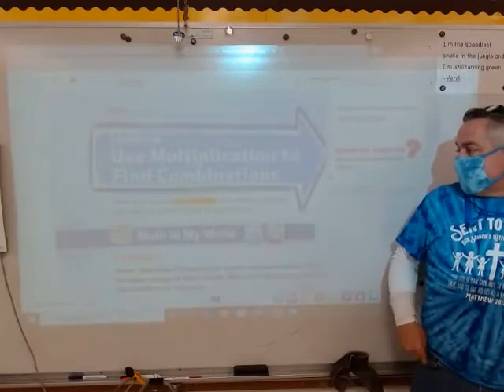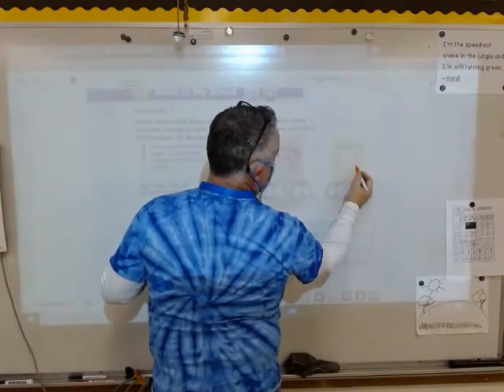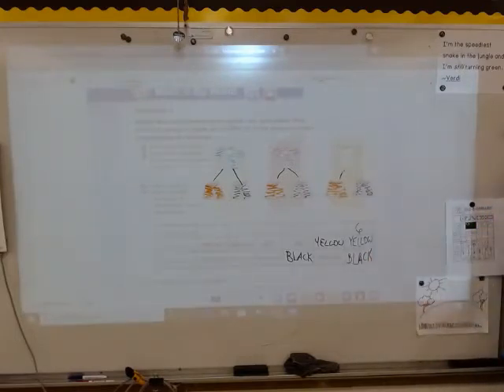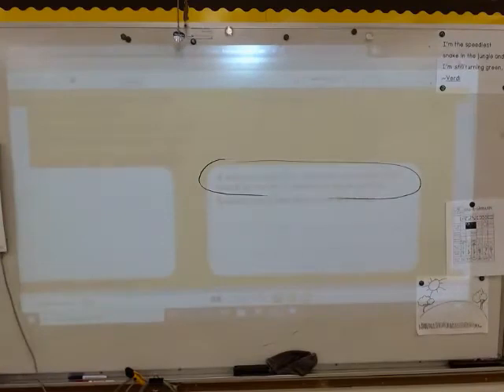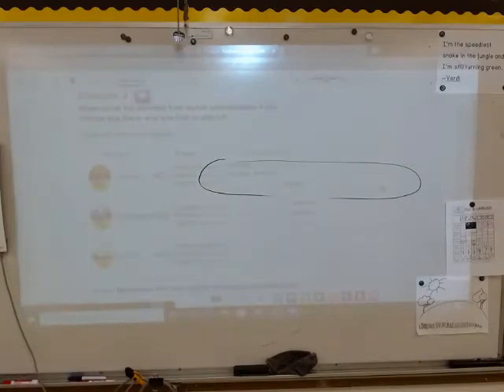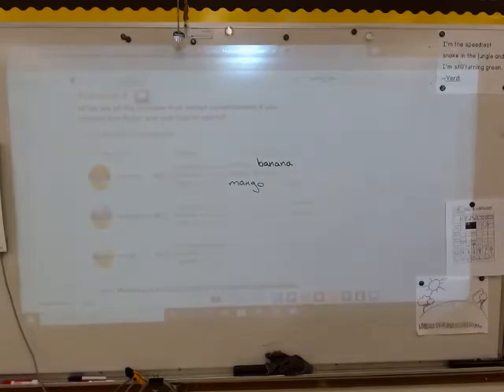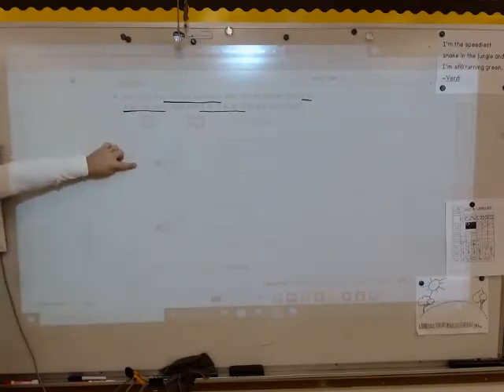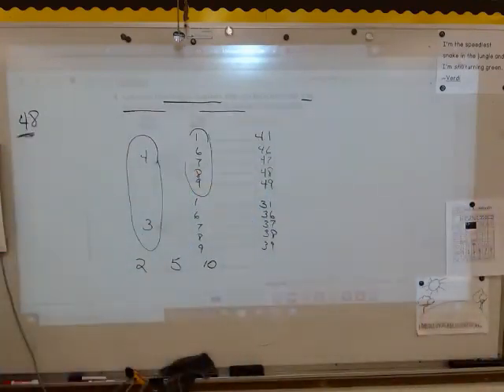Math Friday, November 13